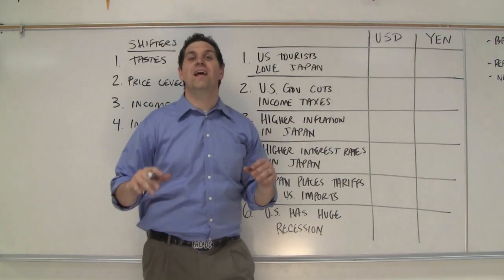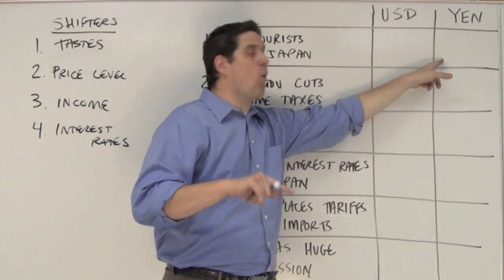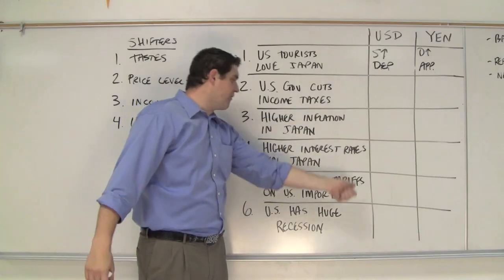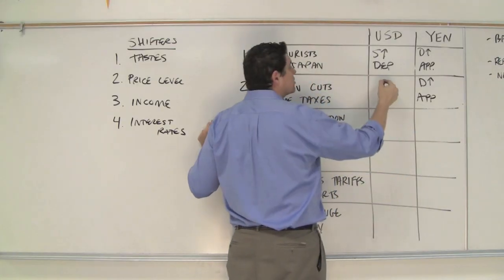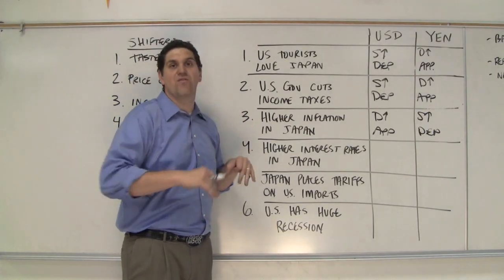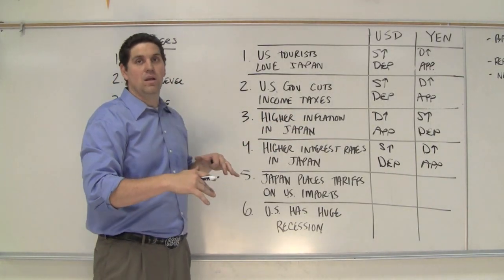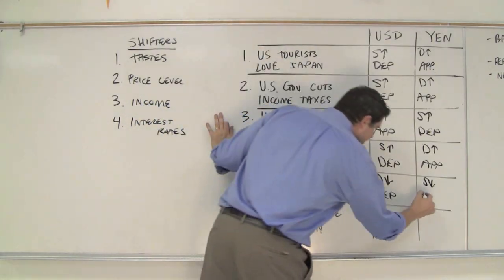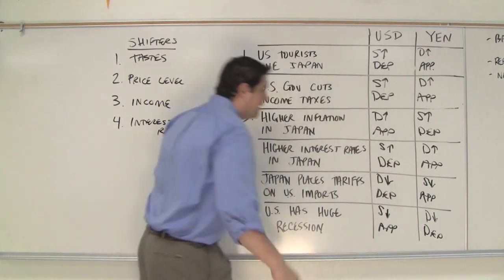Macro 5.3- Foreign Exchange Practice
Foreign exchange practice questions.